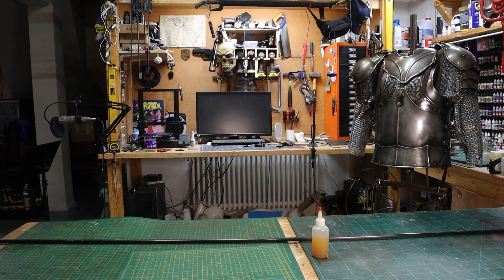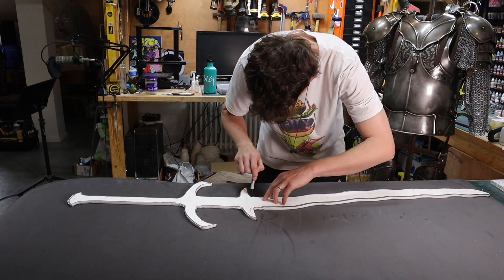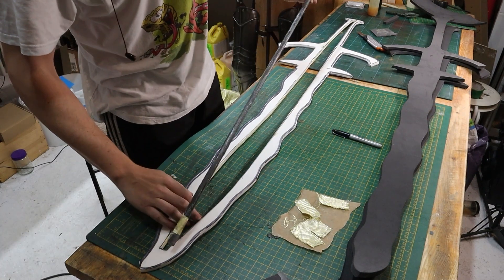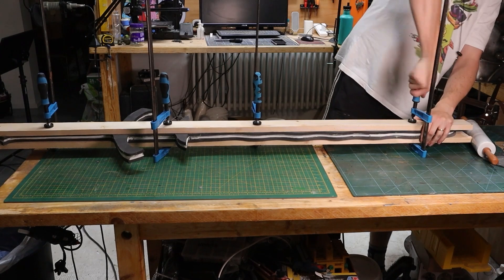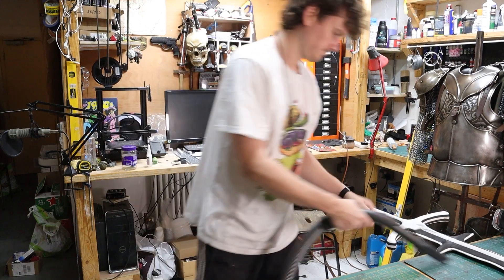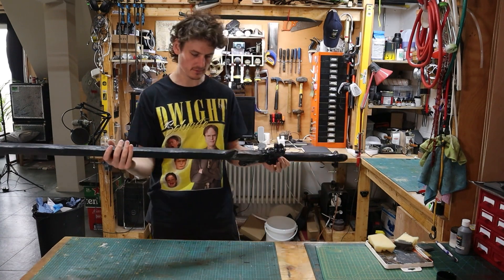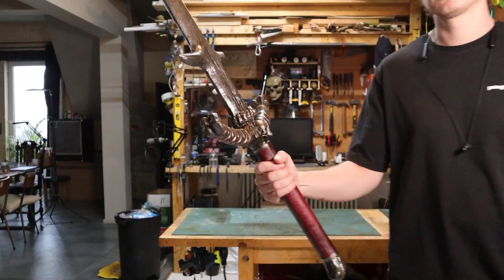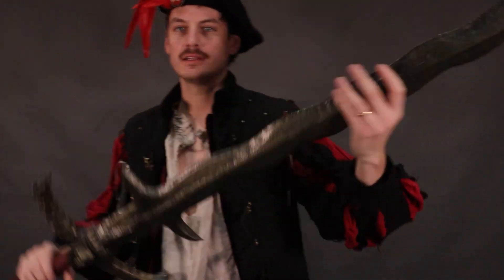How to make a LARP safe Two handed sword or great weapon!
In this video I go through the steps for how I make a LARP safe Great sword or two handed sword for a character within the LARP system of Empire by profound decisions. This technique can be applied to most large two handed weapons.

I have built this so that it complies with the two handed great weapon rules for Empire Larp here in the UK.

The initial template is from one of Calimacils great swords which had a great ratio of flame wobble to length and can be found I simply printed the template to the size I wanted and went from there. This came as part of the request from my friend (this is not a paid commission, I don't make these weapons to sell, I'm just sharing the process) as they liked the overall size and shape but needed something that was the correct length for the empire great weapon rules.

Here is a list of the things I use in the video if you're UK based like me.
Foam - 10mm and 1mm Polyprops CF 65 and Craft foam
Carpet tape is from amazon
Knife sharpener (similar)
Hobby Knife
ISOFLEX Make sure its special primer clear not the black stuff! WEAR PPE

100% go and check out TtcCraftworks channel on youtube for more in-depth breakdowns on how to make LARP weapons, he does awesome videos covering most weapon types, showing each stage with a lot of detail.

Other channels that I have found helpful when making LARP weapons over the years are as follows.

And one of the first I saw years ago that gave me a lot of help was LarpWright